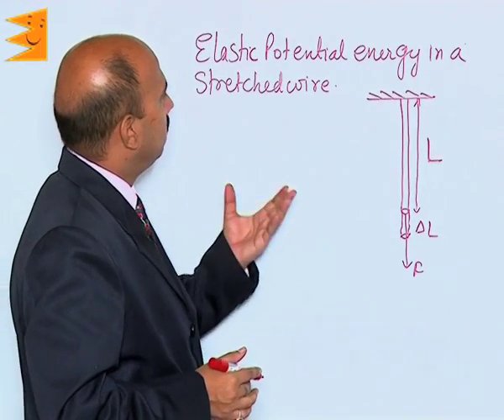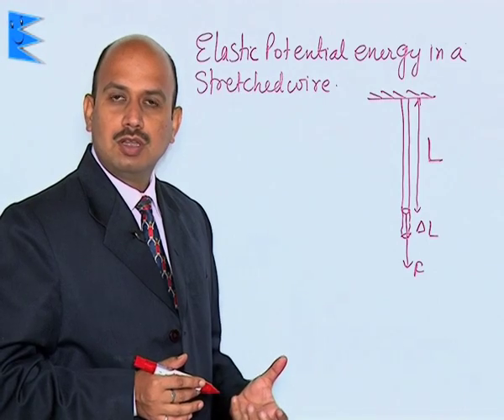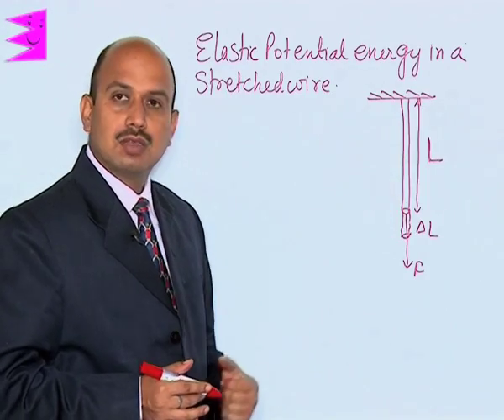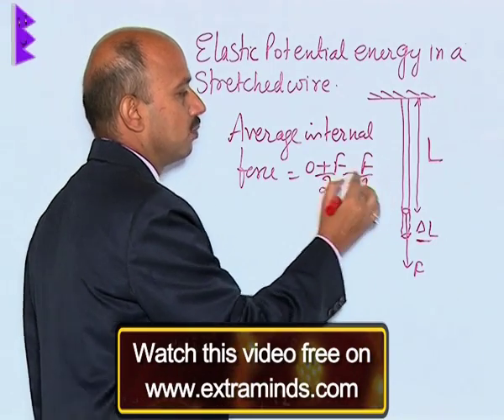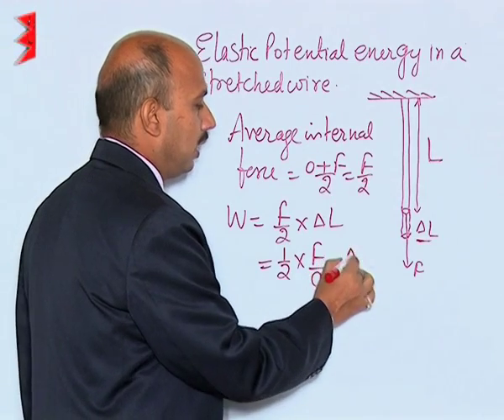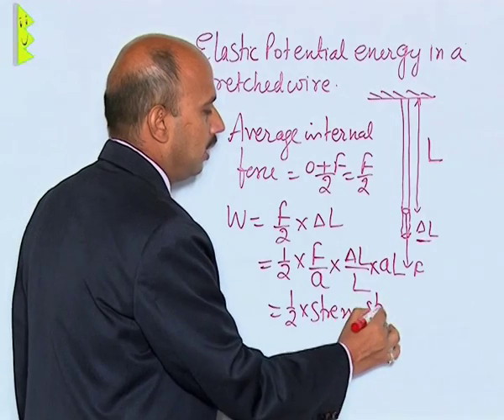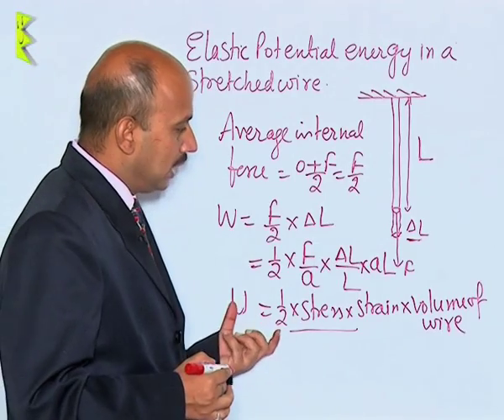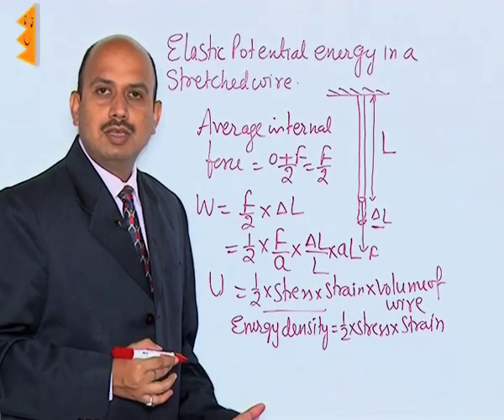CBSE Class 11 Physics Mechanical Properties of Solid Elastic Potential energy in stret |Extraminds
Chapter: Mechanical Properties of Solid
Topic: Elastic Potential energy in stretched Wires
Extraminds